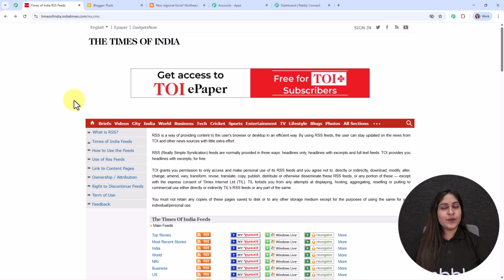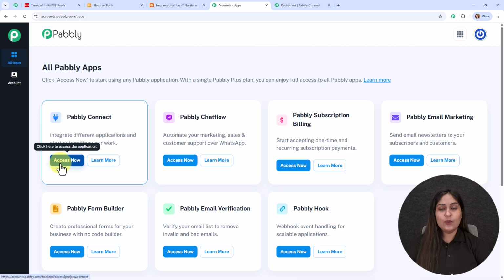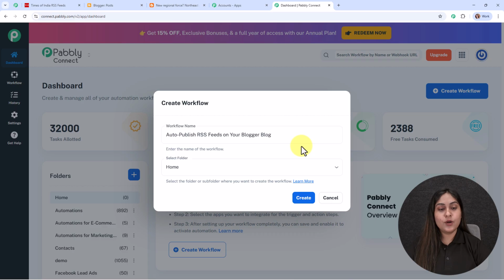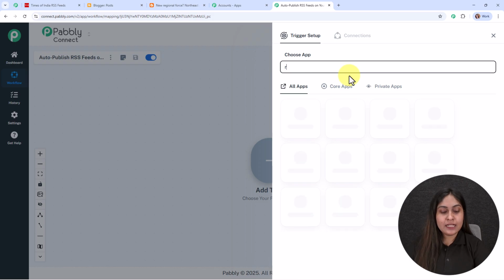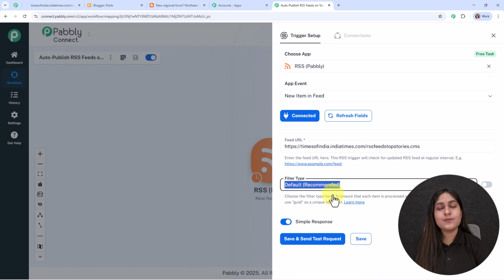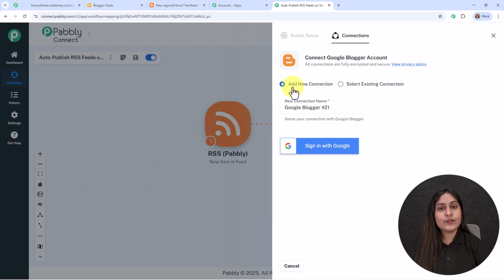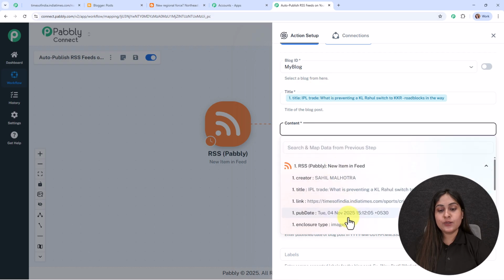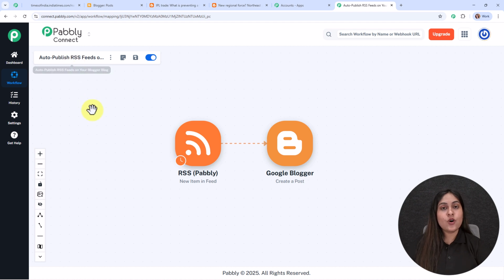How to Auto-Publish RSS Feeds on Your Blogger Blog (Auto Blogging Made Easy)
In this video, you'll learn how to automatically publish RSS feeds on your Blogger blog to streamline your content creation process. We’ll guide you through the steps of setting up your Blogger account and sourcing RSS feeds that are relevant to your niche. Pabbly Connect simplifies this task by automating the transfer of content from your chosen RSS feed directly to your blog, eliminating the need for manual posting. This helps you save time and keeps your blog updated with fresh content effortlessly.

Use Case:-

I run a personal blog where I share updates from my favorite tech and marketing websites. Earlier, I used to manually copy and paste new articles from different RSS feeds into my Blogger blog, which took a lot of time. Now, I’ve automated the process — whenever a new post is published on those sites’ RSS feeds, it’s automatically added to my Blogger blog with the title, summary, and link. This keeps my blog fresh and consistently updated without me lifting a finger, turning it into a smart auto-blogging setup that saves hours every week.

Benefits of Pabbly Connect:

1. Automation: Save time, money, and resources by automating tasks.

2. Integration: Connect various web services to create efficient workflows.

3. Security: Enjoy industry-standard security for your data.

4. Scalability: Easily add new applications and services to your workflow.

5. Cost-effective: Choose from plans suitable for different business sizes, with no charges for internal tasks.